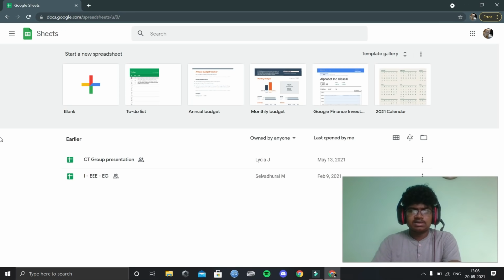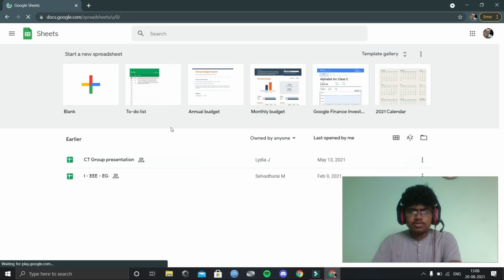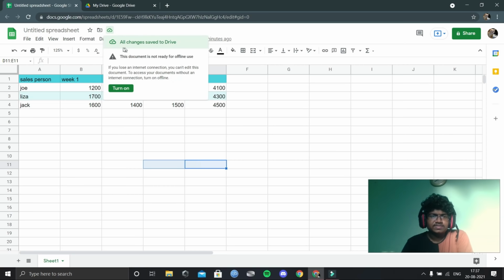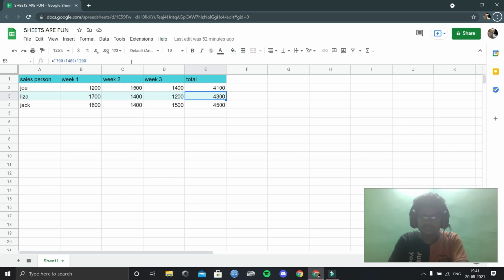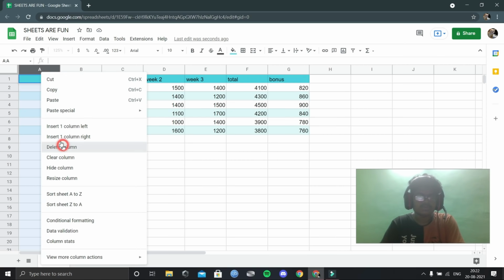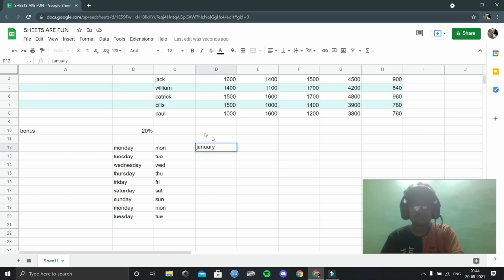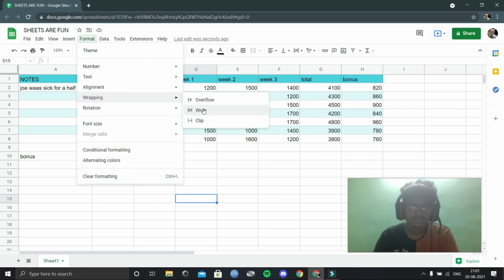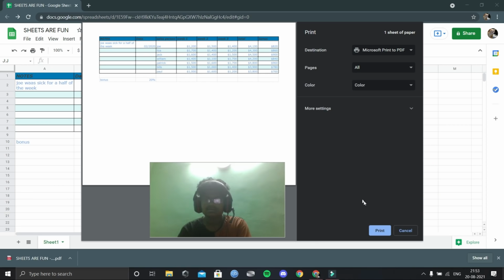Google Sheets Tutorial For Beginner